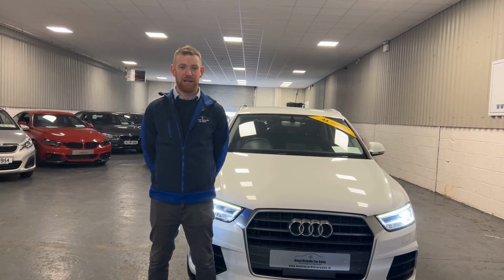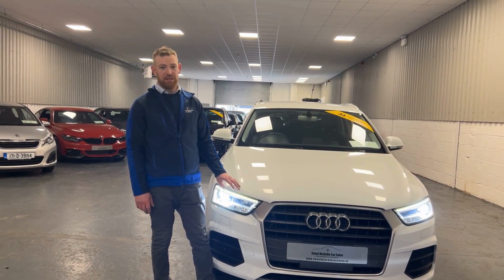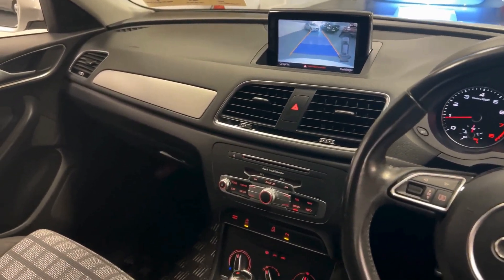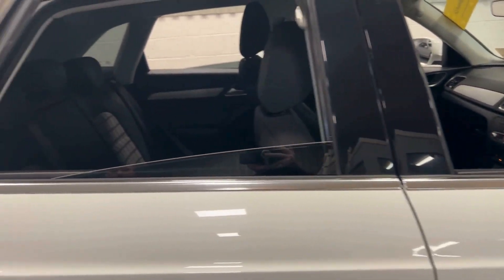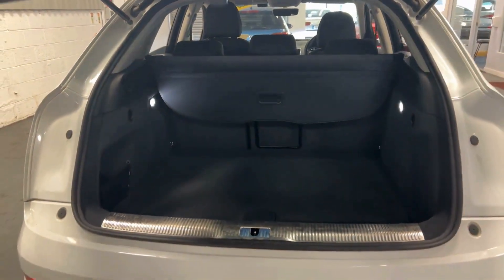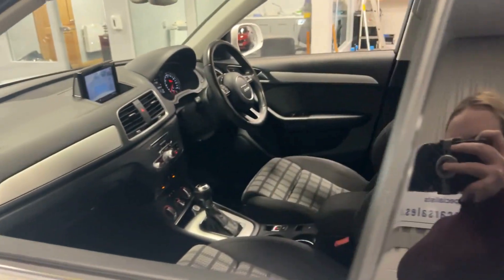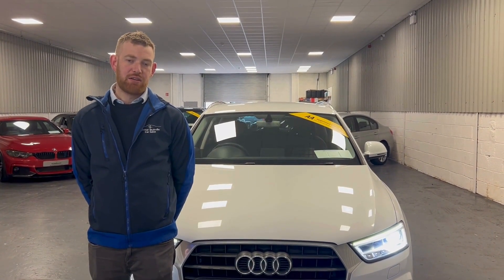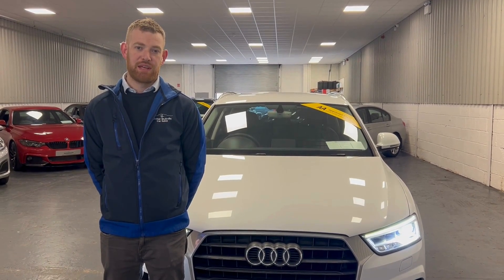2016 Audi Q3